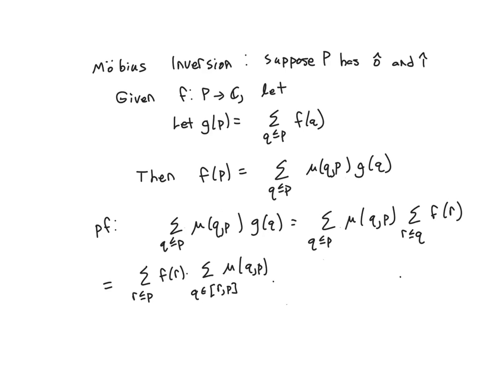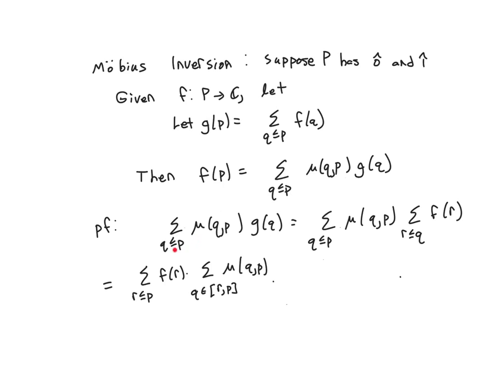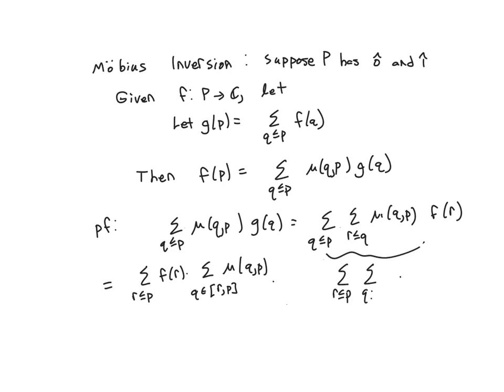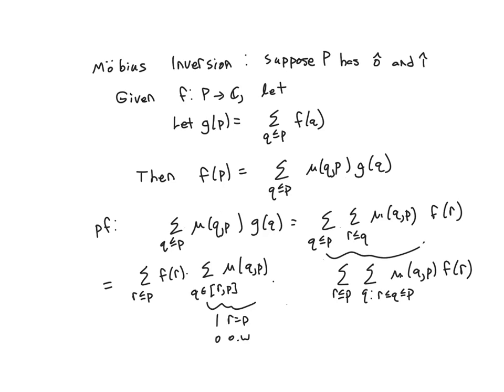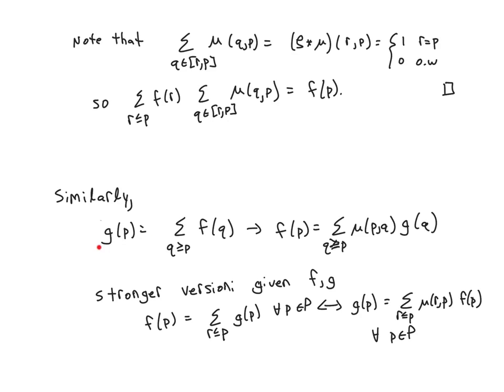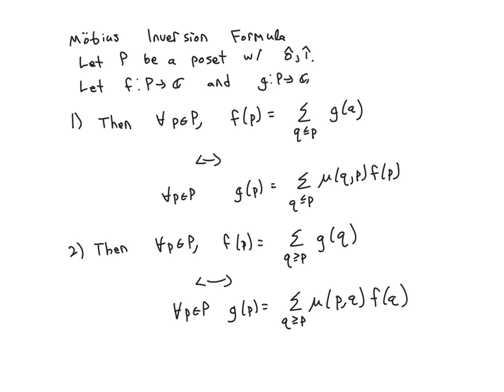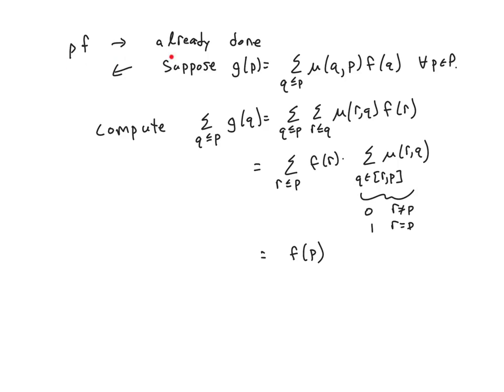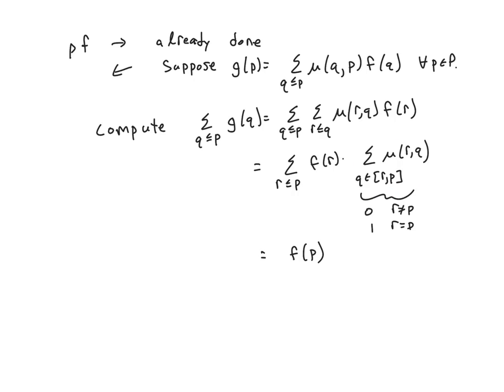Mobius inversion formula 1